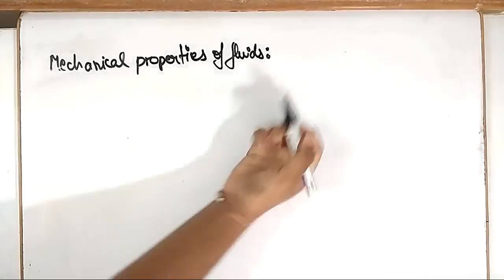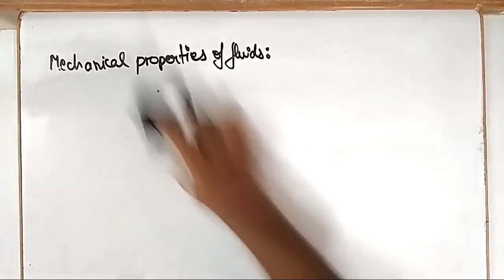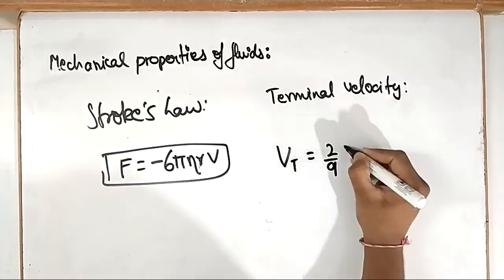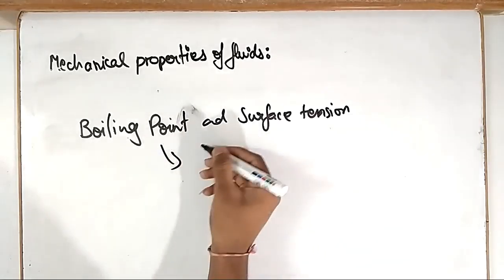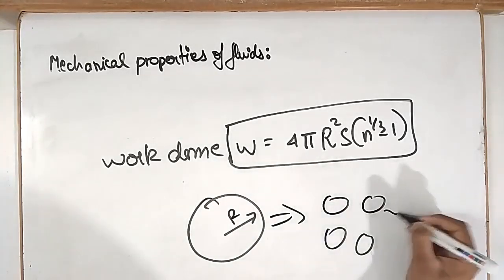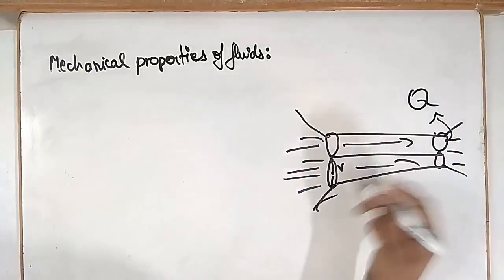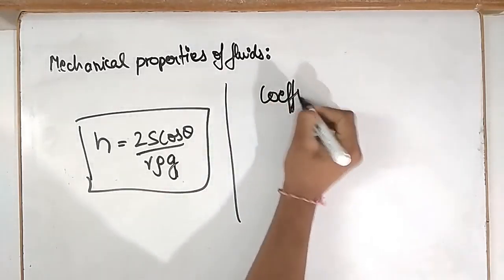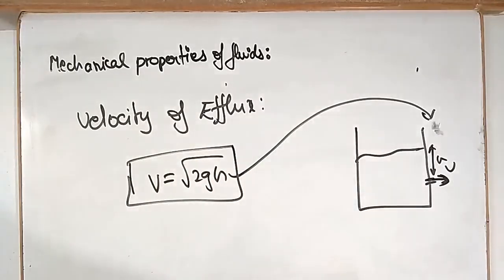Mechanical properties of fluids| jee revision capsule